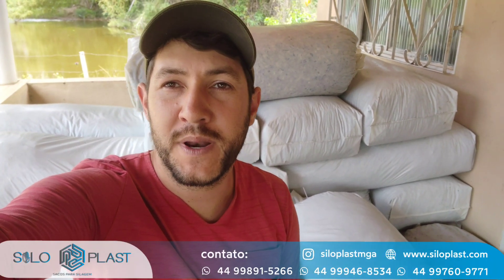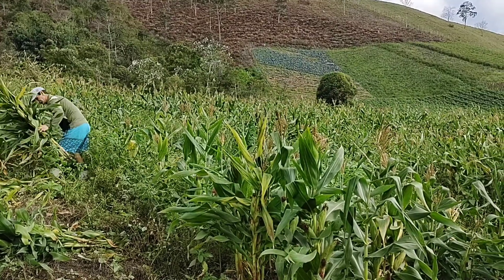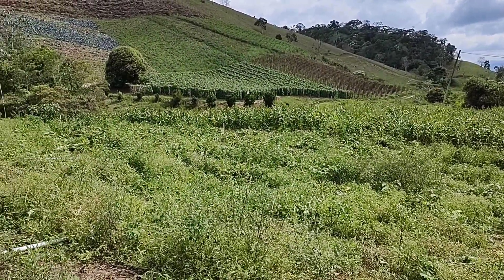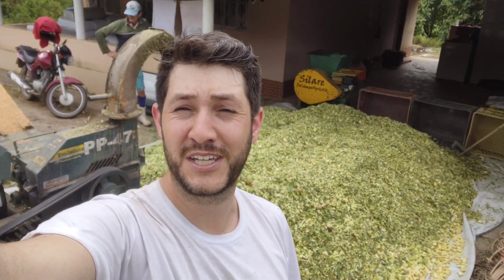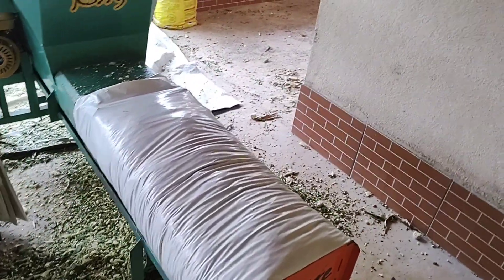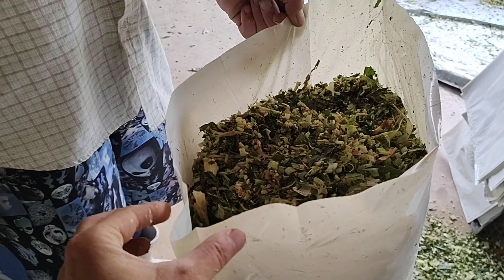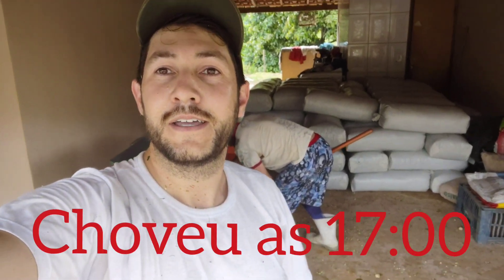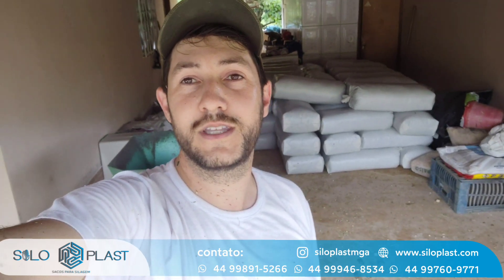silagem ensacada quantos meses dura? inoculantes? ensiladeira pp47/ensacadora silare rs35g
quanto tempo a silagem de milho pode ficar armazenada em sacos plásticos? e o inoculante? como funciona?
ensiladeira pp47 com motor a disel 15 hp kaushima
ensacadora silare rs35g
acompanhe mais um dia de silagem de milho com a gente e tire algumas dúvidas sobre durabilidade e inoculantes
como fazer silagem em sacos?

onde comprar os sacos?

consultoria prática em produção de silagem ensacada, conteúdo exclusivo e atenção individual